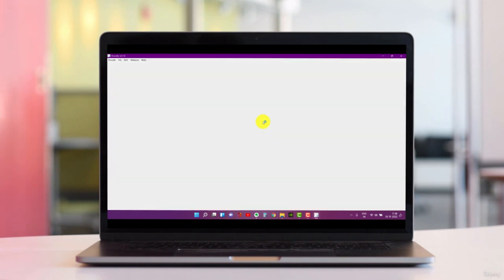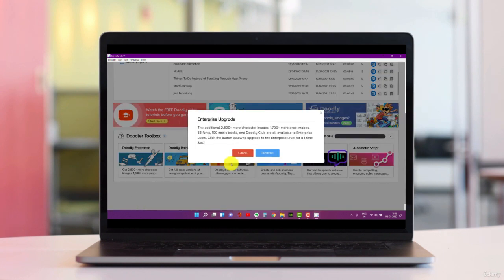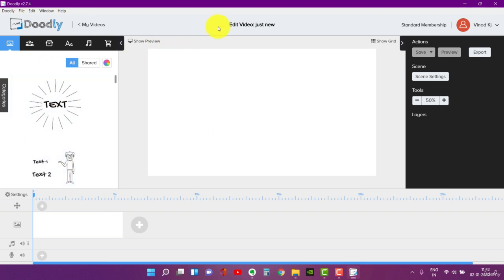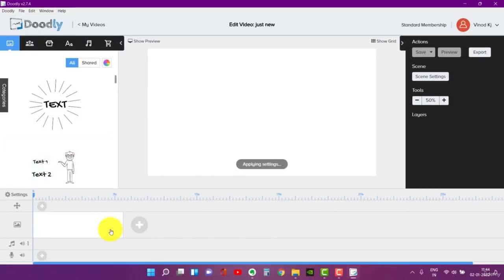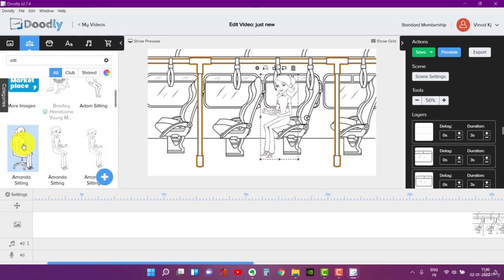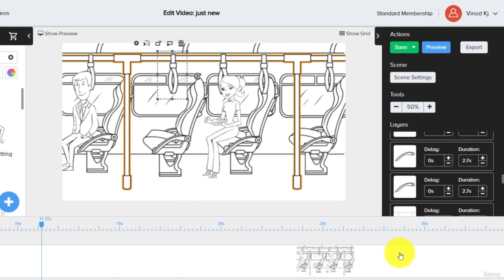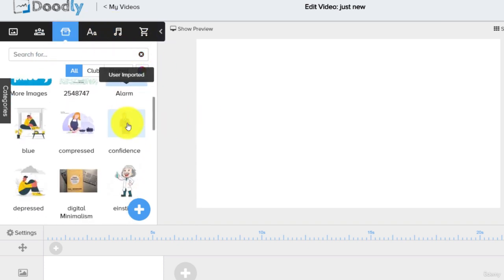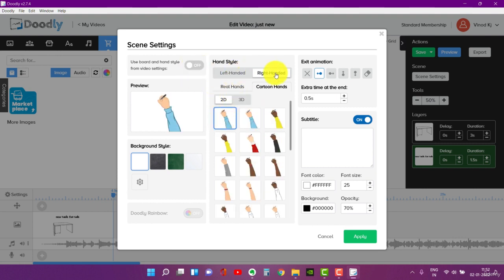board Animation tutorial Doodly Intro and Home screen